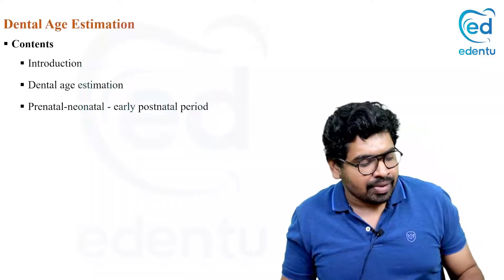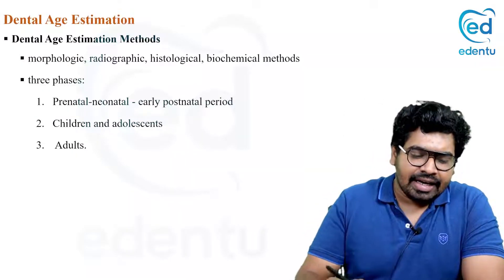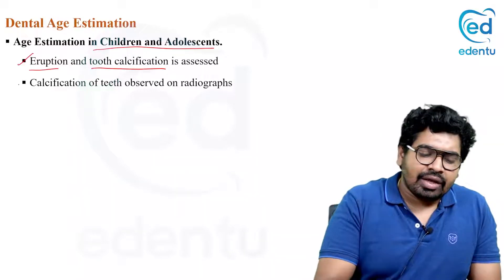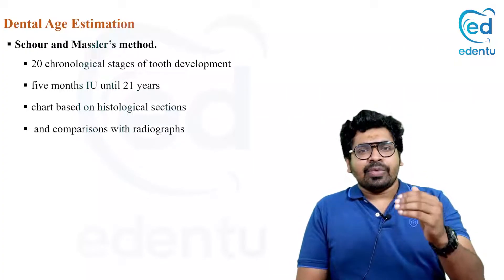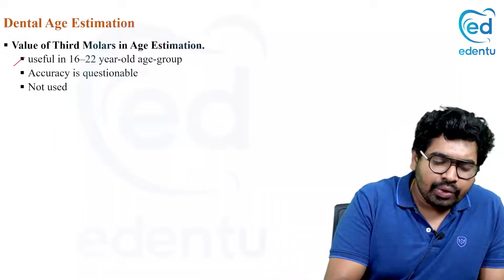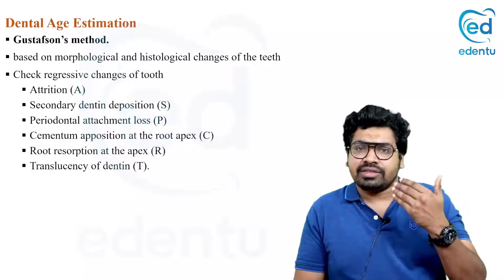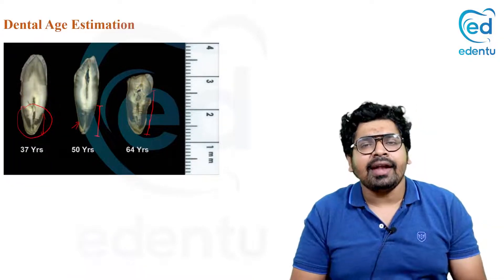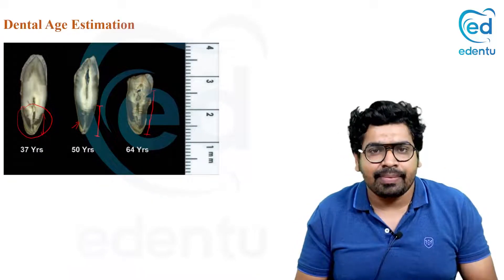Forensic odontology | Dental Age Estimation | BDS THIRD YEAR